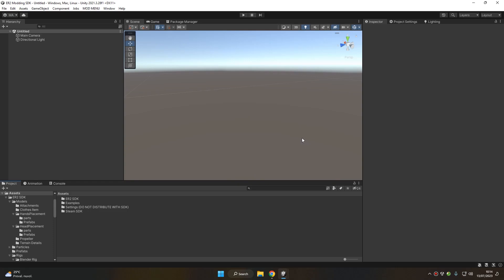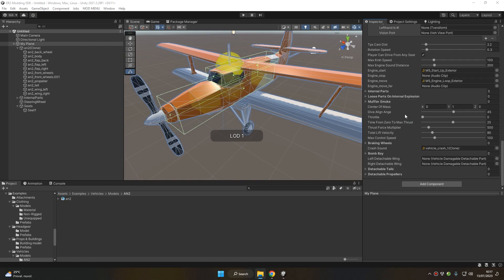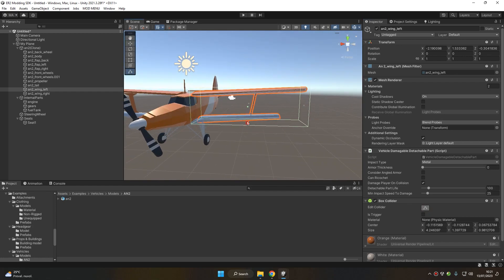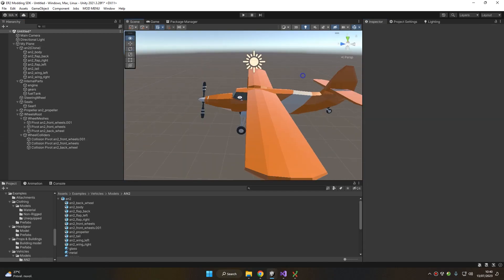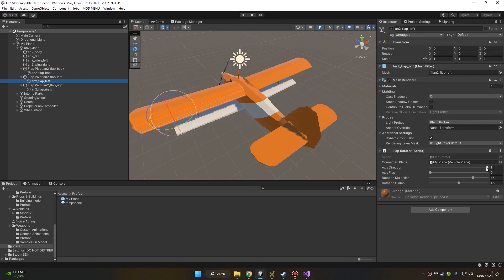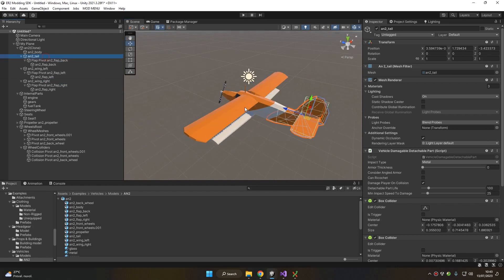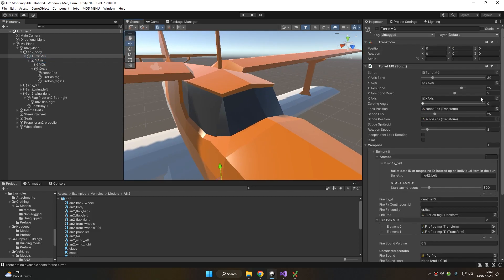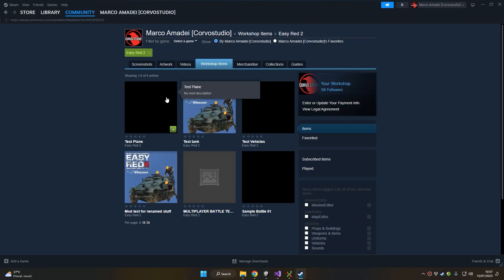Plane - ER2 Modding SDK Tutorial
PART 5d - With this video we will cover the final type of vehicle (as of now) that you can make for ER2.